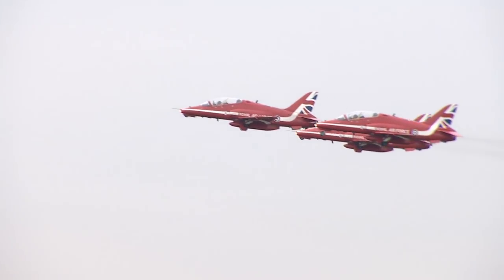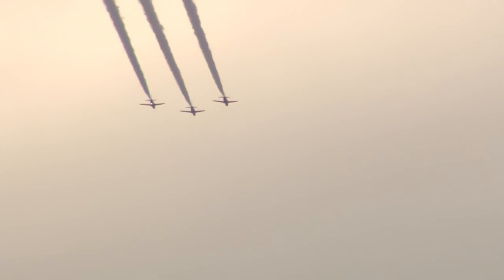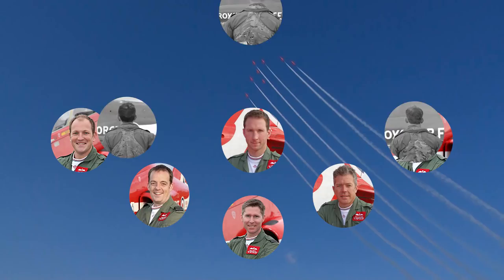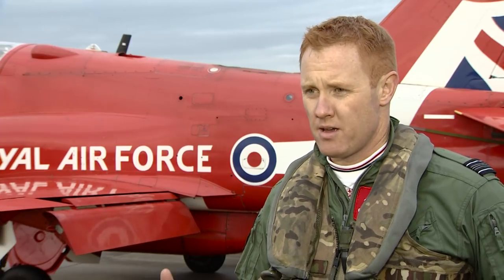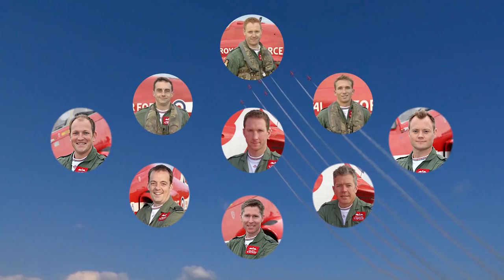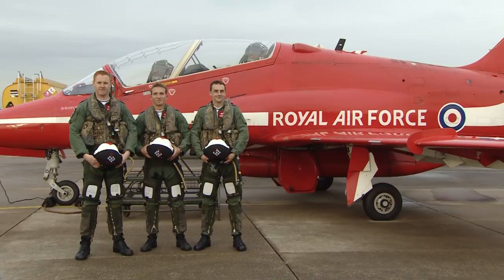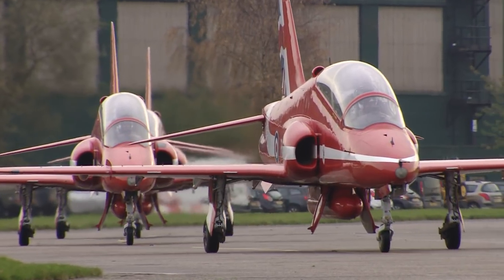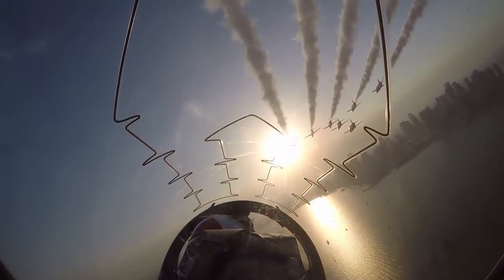Meet The New Red Arrows Pilots | Forces TV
A new line-up of Red Arrows pilots has begun training for the 2018 season - among them, a new Red 1 and Red 10.